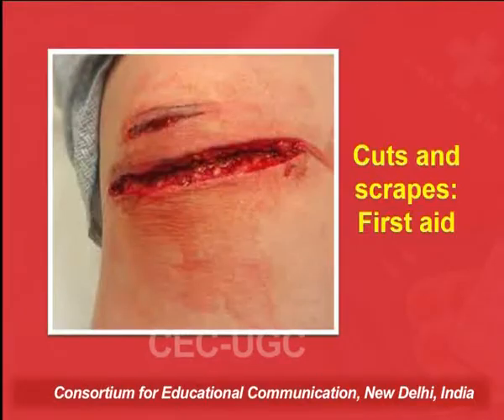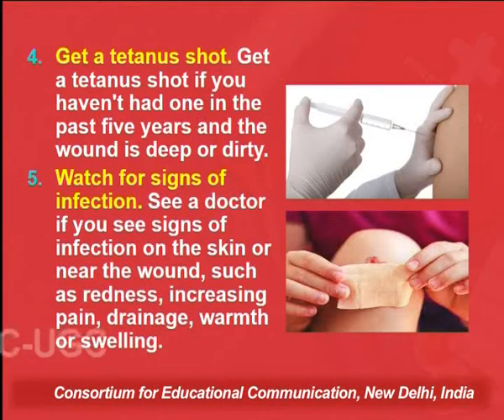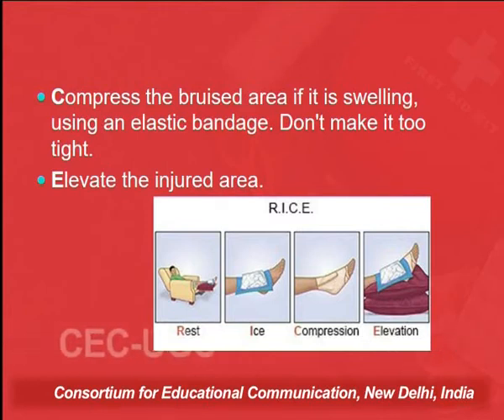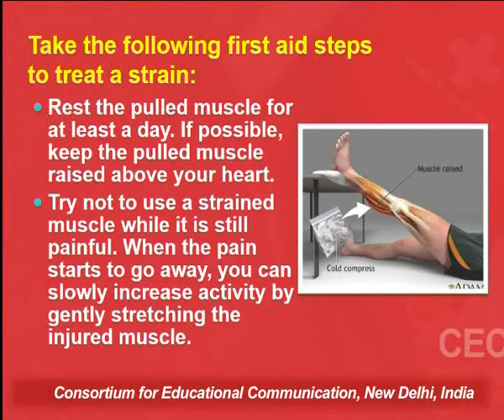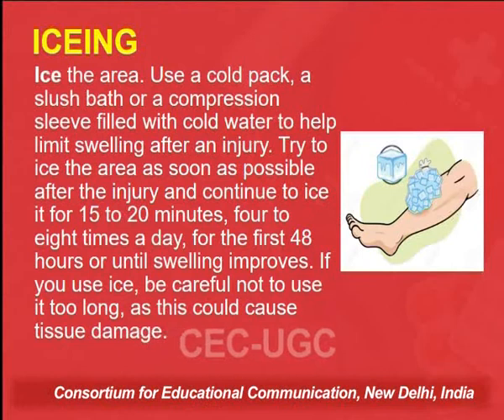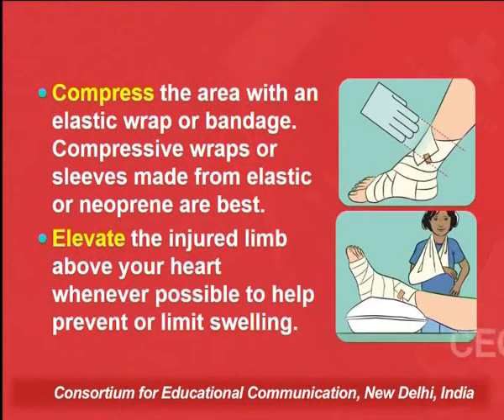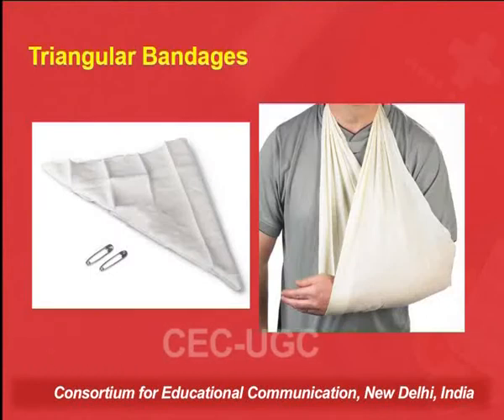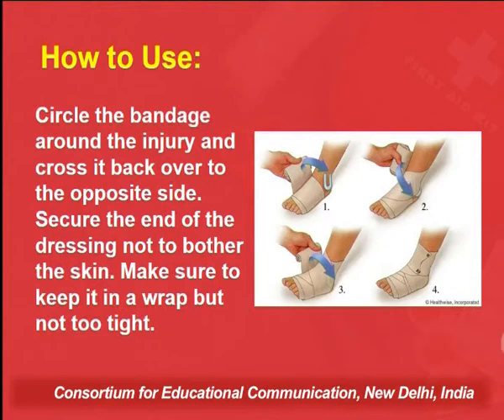First Aid for Various Sports Injuries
This Lecture talks about First Aid for Various Sports Injuries.